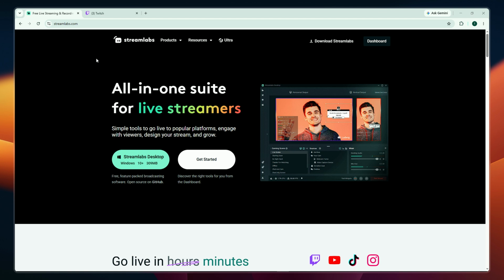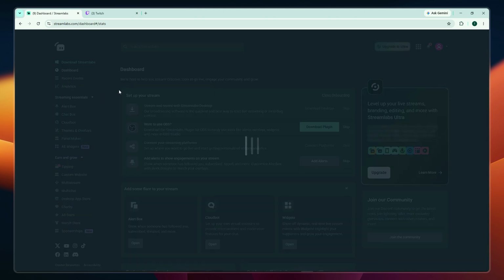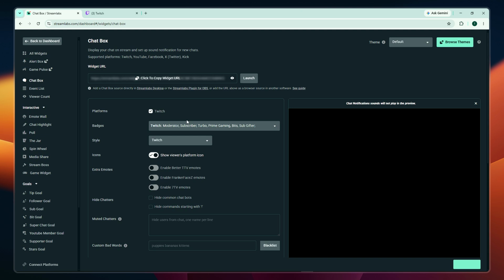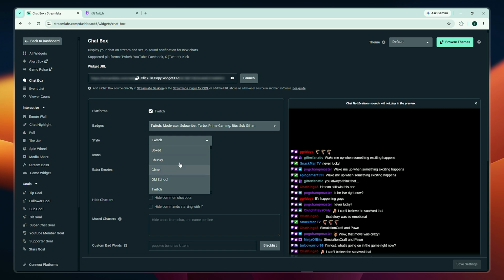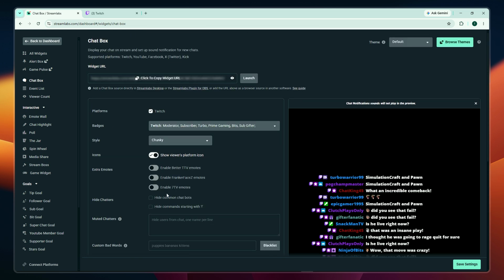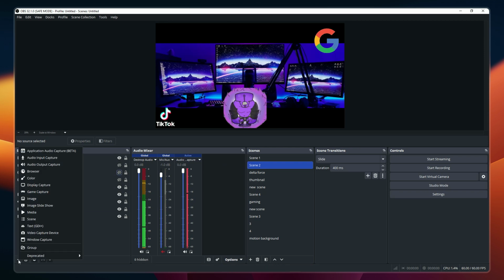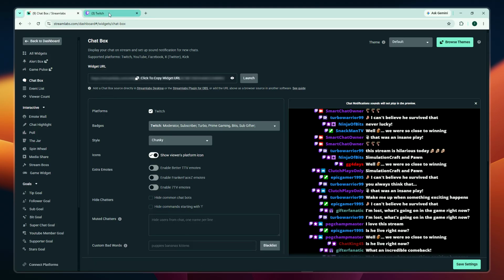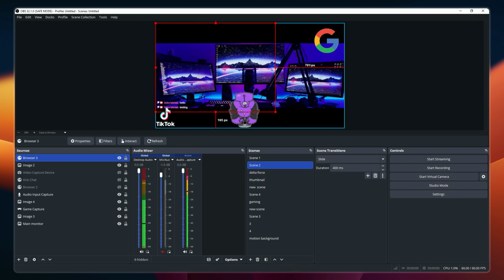How To Add Transparent Chat To OBS | Tutorial 2026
By the end of this video, you’ll know how to add transparent chat OBS, setup transparent chat overlay in OBS, enable transparent Twitch chat OBS, create clear chat box for OBS Studio, add YouTube transparent chat to OBS, make stream chat background transparent OBS, OBS Studio transparent chat tutorial, configure transparent chat for live stream, integrate transparent chat window OBS, display clear chat in OBS broadcast, install transparent chat source OBS, get transparent chat overlay working OBS